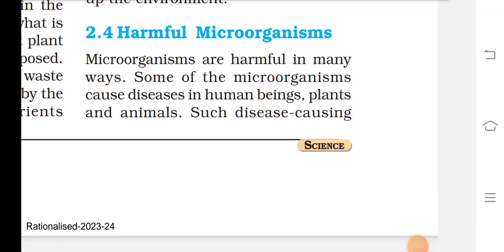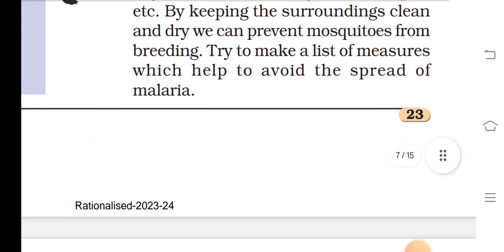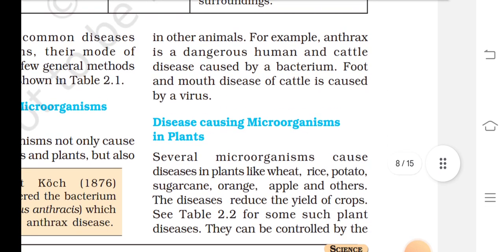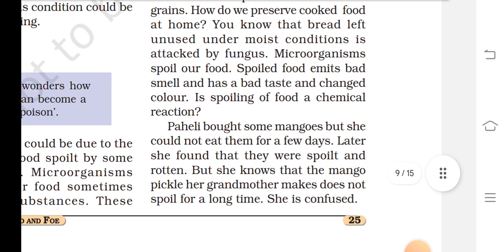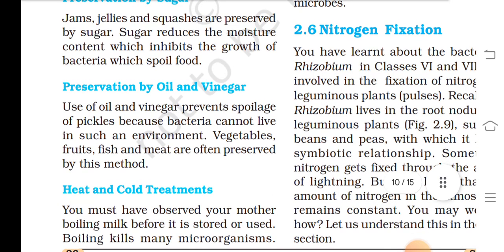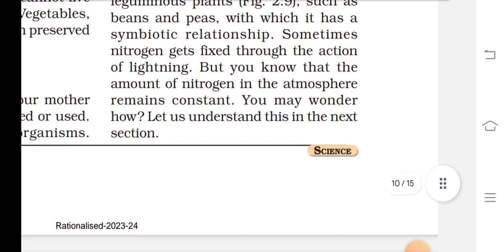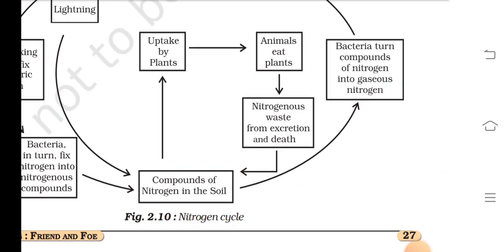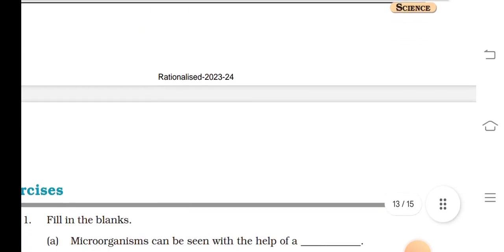Microorganisms Friends and Foe🍀class 8 chapter 2 🍀Learn English